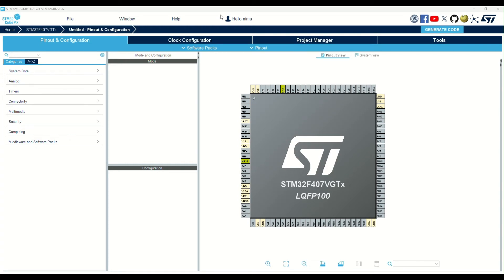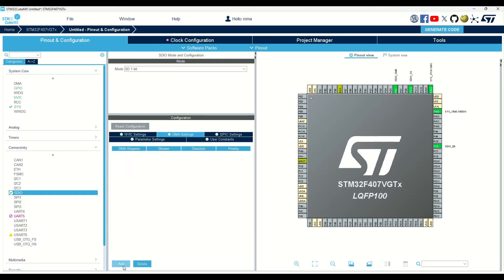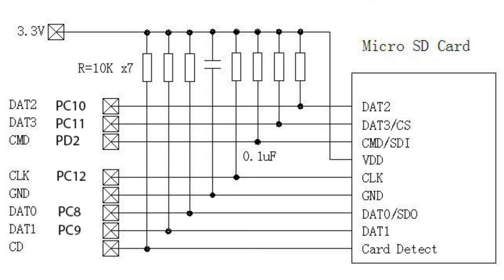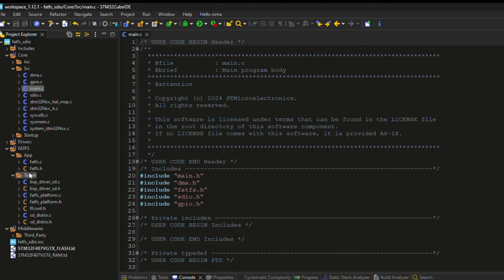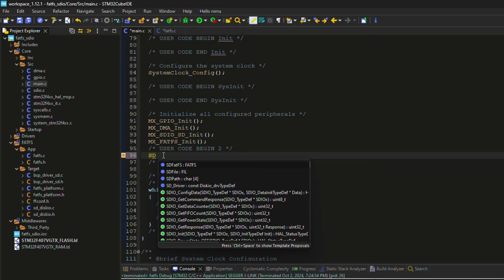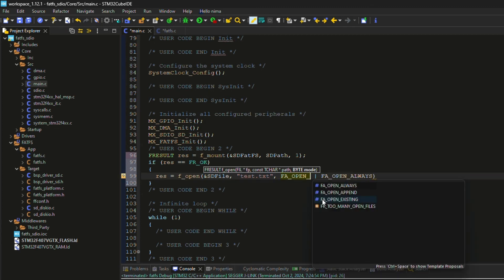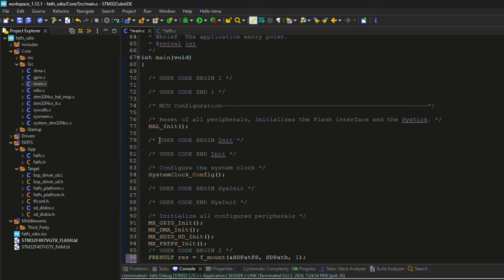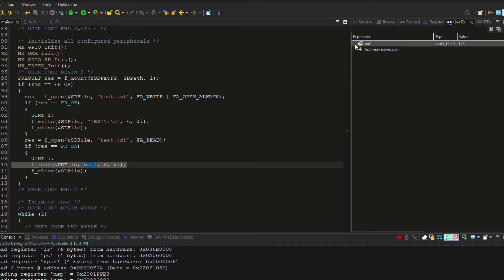STM32 LESSON #12: SDIO ( FATFS)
Learn how to use FATFS with SDIO
Create file, Write and read data.